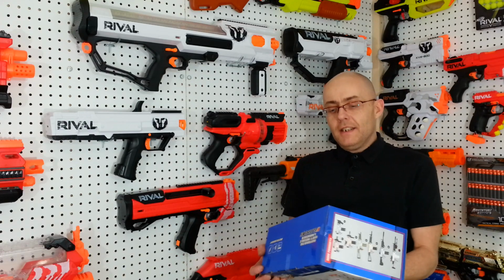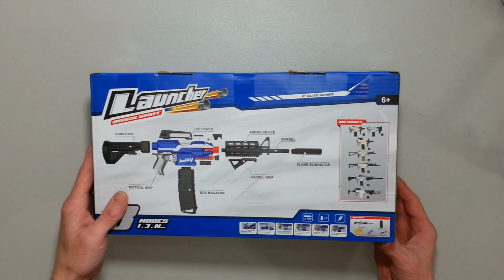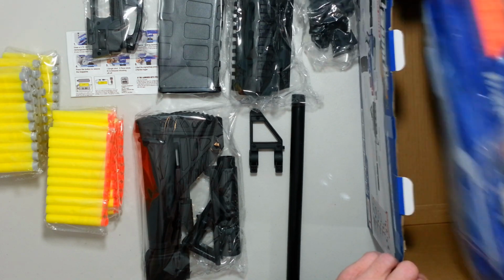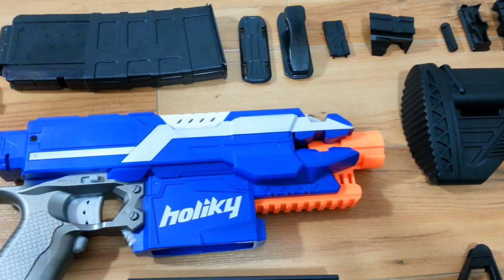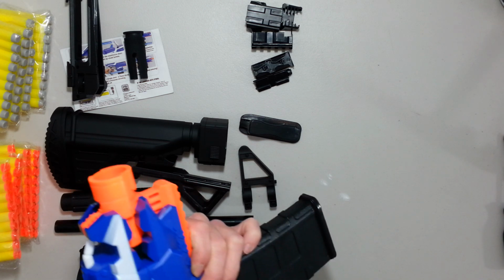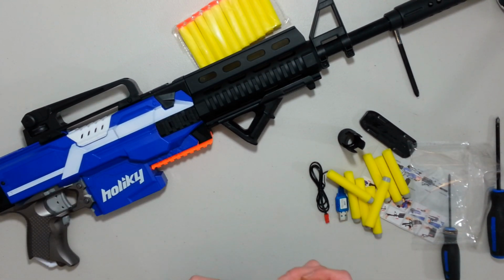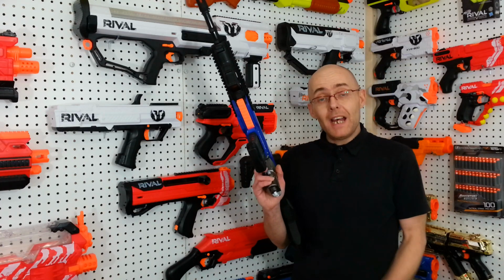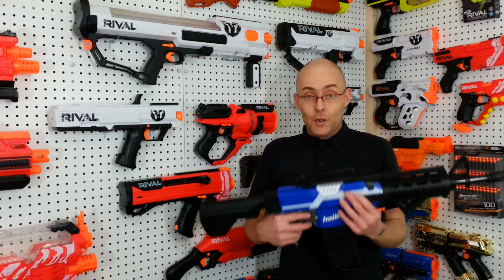Holiky M416 Blaster Unboxing and Review ( Select Fire Stryfe )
While scrolling Amazon, I came across the Holiky 3 Modes Launcher Quick Shot Elite Series blaster... I hear your first thought, but don't judge a book by it's cover. This Holiky " Stryfe " come with a complete cosmetic kit, its own rechargeable battery and it has select fire... this can't be completely bad!

Holiky 3 Modes Launcher Quick Shot Elite Series
was bought on Amazon.ca